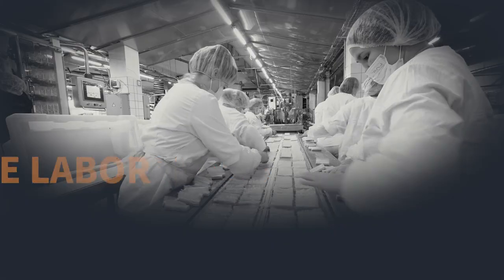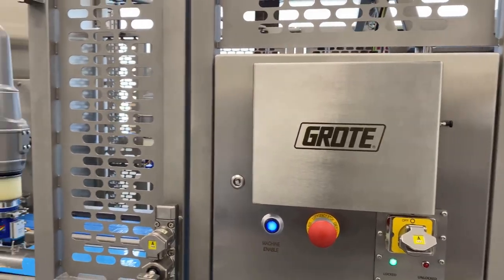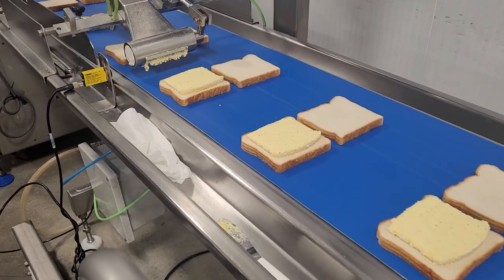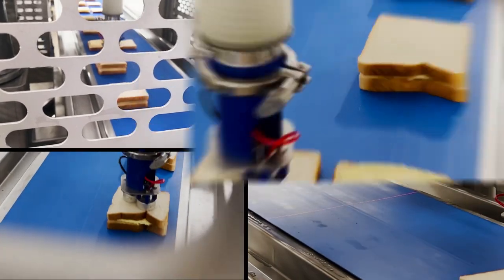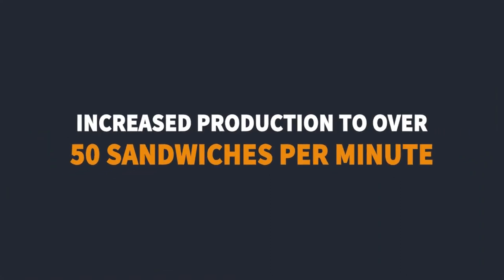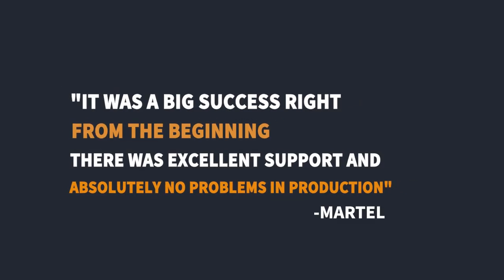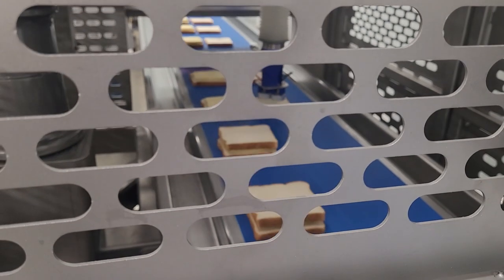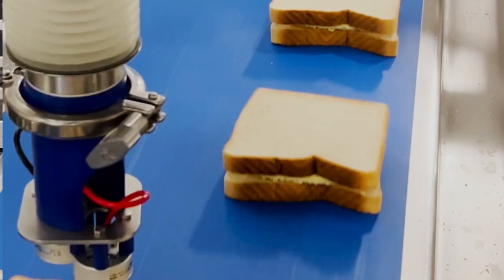How Martel Foods Automated Their Sandwich Production Line with Grote Robotics - Case Study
Martel Foods is a family-owned ready-to-eat food manufacturer based in Quebec, Canada. They needed a solution to increase their packaged sandwich production line and reduce manual labor.

As a long-time customer of Grote Company, they turned to the food processing equipment manufacturer to automate.

Grote's sandwich assembly robot lids sandwiches, placing bread on top of the sandwich. It eliminates an operator per shift and increases production by nearly 50%.